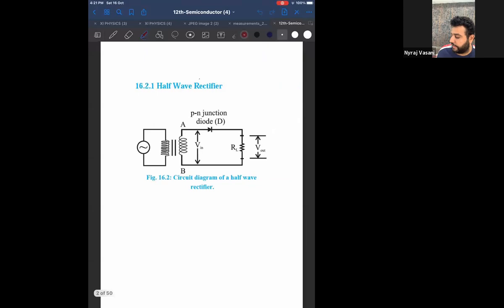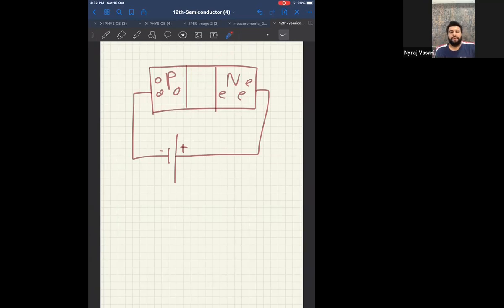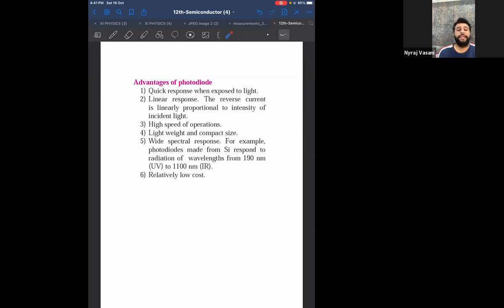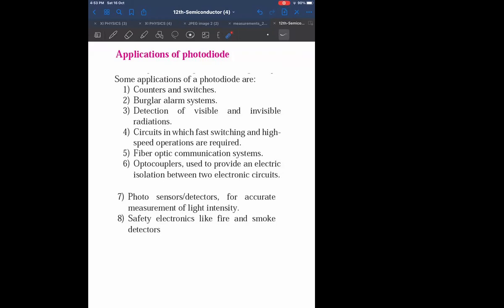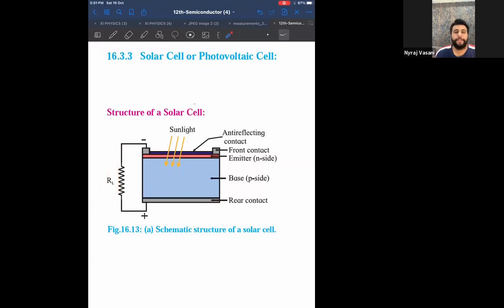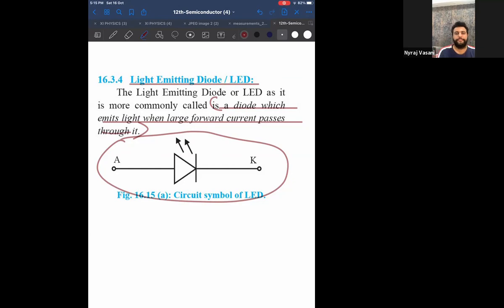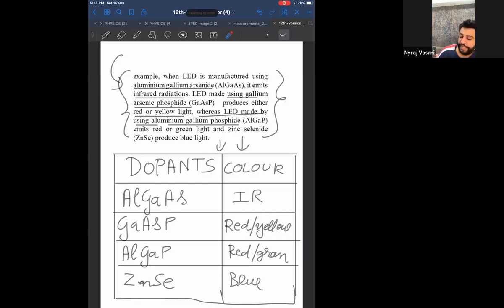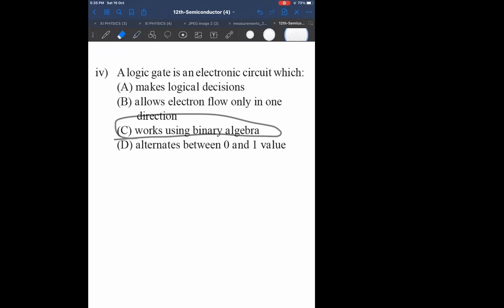L-4 | SEMICONDUCTOR | JEE-XI | LECTURE RECORDING | PROF. NYRAJ VASANI | CATCH25